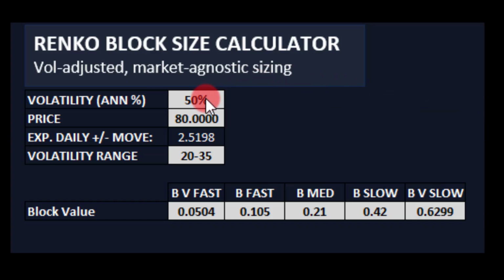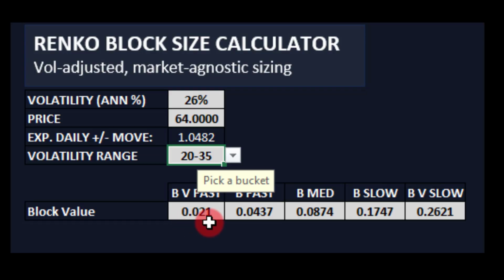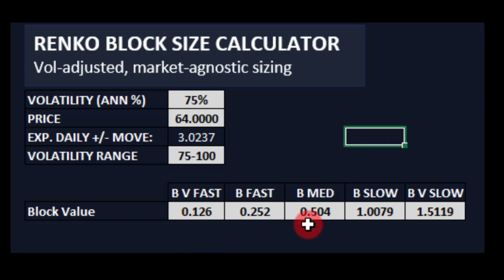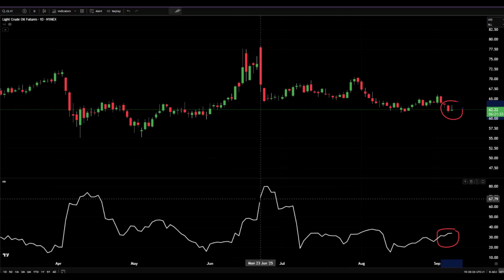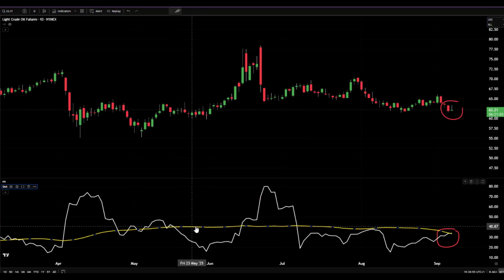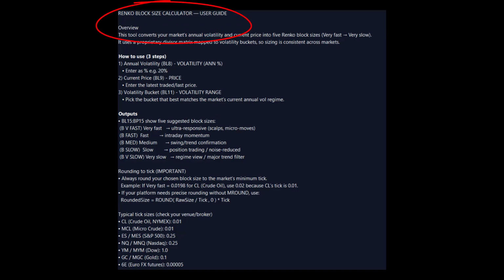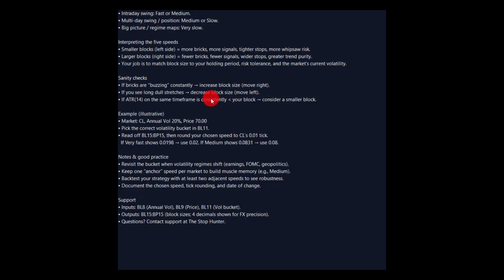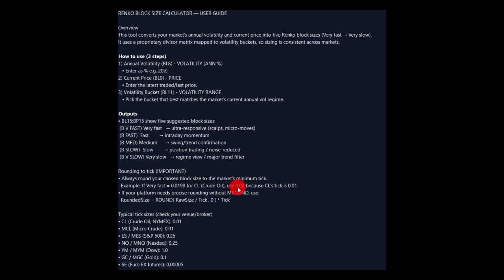Fix Renko Block Size Fast! (Excel Auto-Calculator)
Fix Renko block size fast! This volatility-adjusted Excel calculator outputs five block sizes (Very fast to Very slow, Scalping to Position holding) from annual volatility + price + bucket—so you stop guessing and start being consistent. 💼📈

⚔️ Get the Books (Paperback / Hardback) Here:
📕 The Samurai Trading Code (NEW 2025)

- The biggest Renko problem = block size (and why “one size” fails)
- How the calculator works: (vol),  (price), (bucket)  (5 speeds)
- FX-friendly 4-dp outputs + how to round to tick (e.g., CL 0.01, ES 0.25)
- When to use Very fast / Fast / Medium / Slow / Very slow
- Works with: Microsoft Excel 2007+ (Windows/Mac). No add-ins.

Stephen